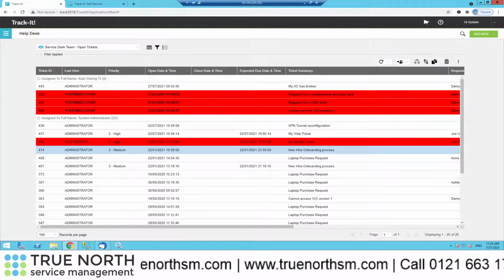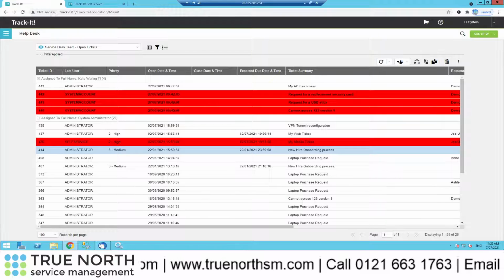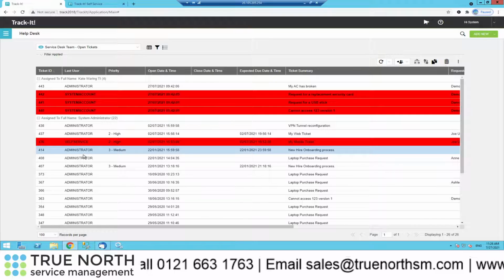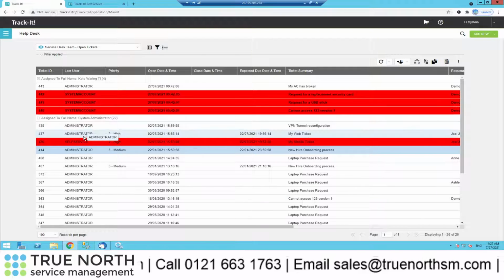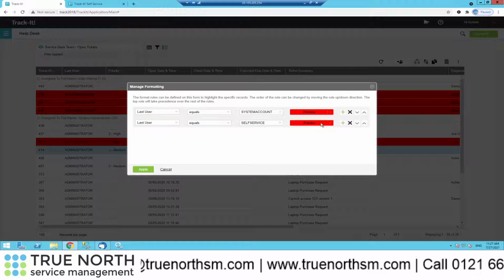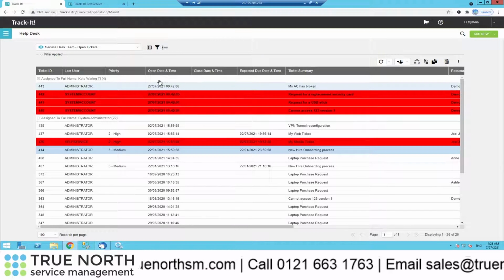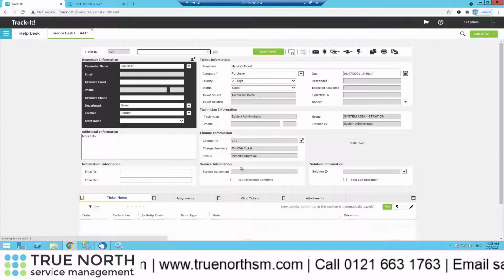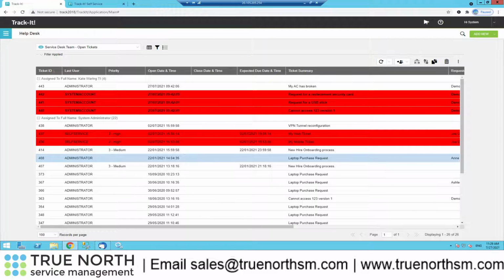Track-It! 20xx: Visual Indicators for End User Ticket Updates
Build 20.20.3

Video to show how to add conditional formatting to a view for visual alerts to ticket updates.